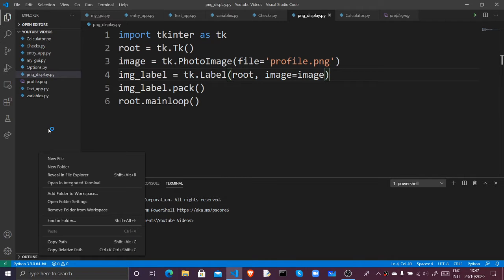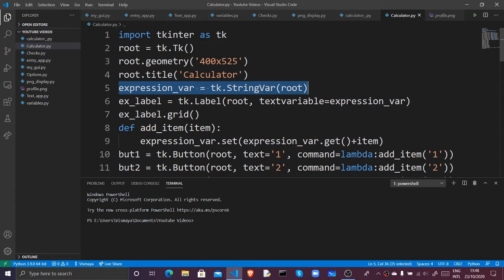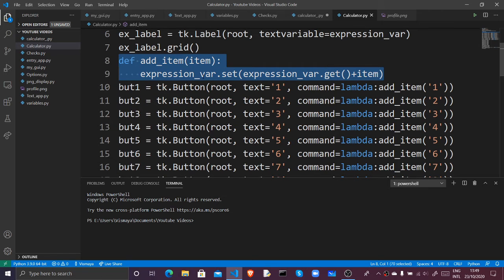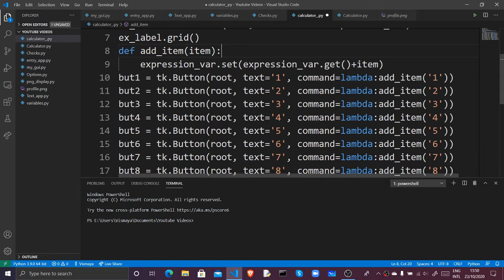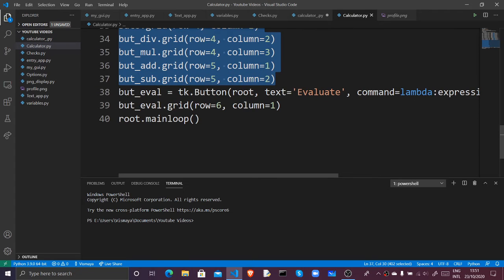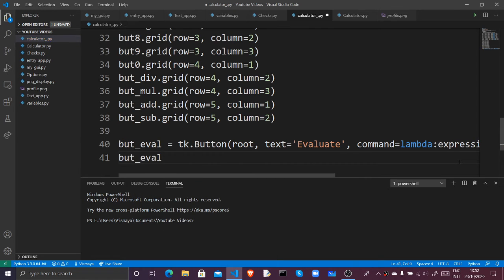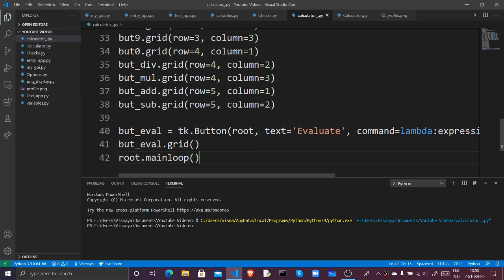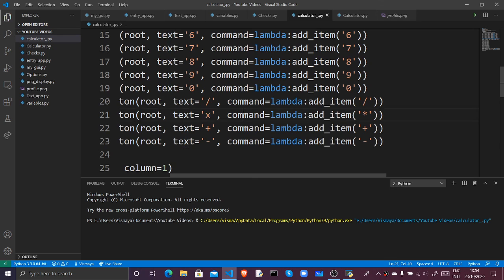How to Make GUIs for Python Apps | Episode 10: A Calculator